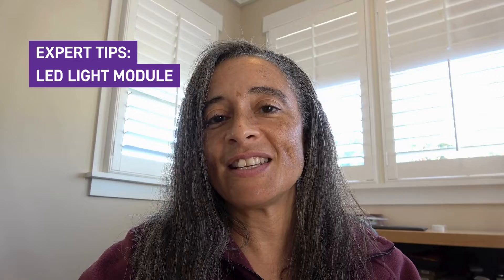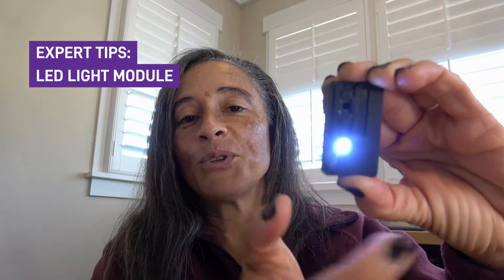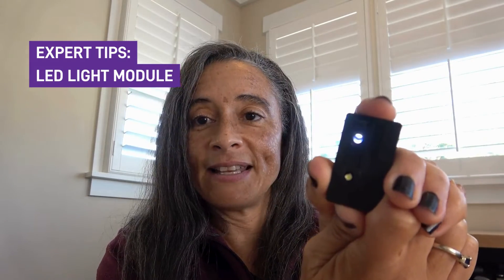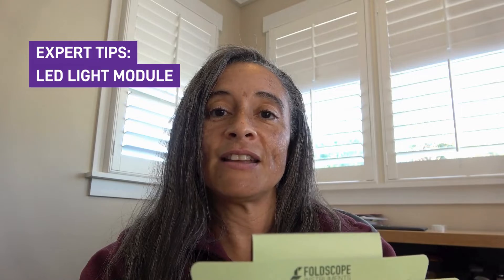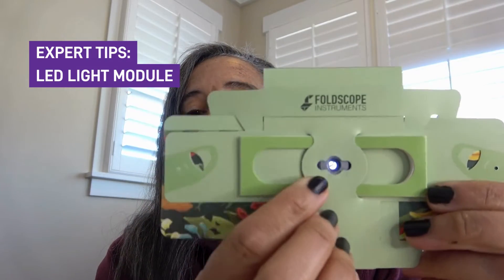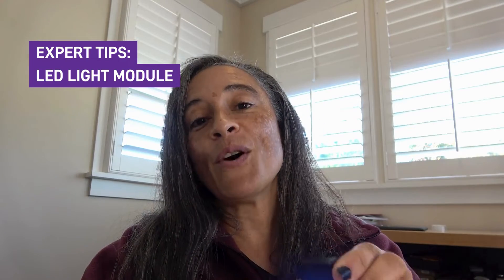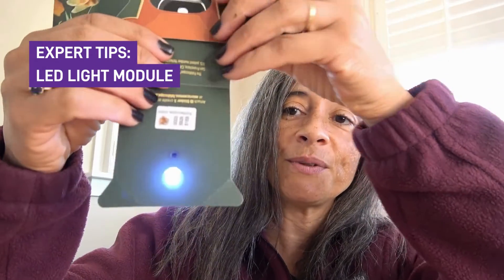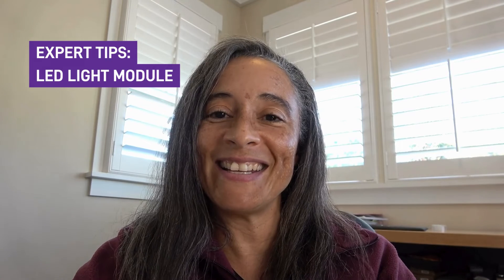Foldscope 2.0 - LED Light Module Expert Tips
Tthe LED Light Module 2.0 provides a high-quality light source & performs different illumination techniques.